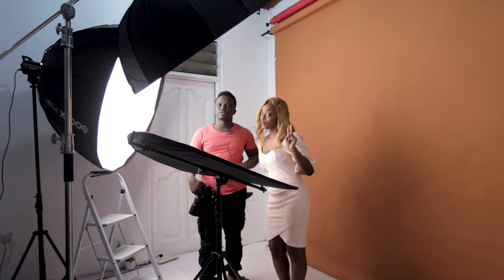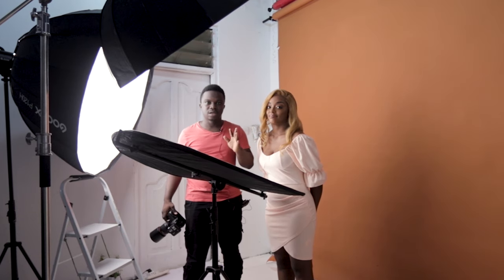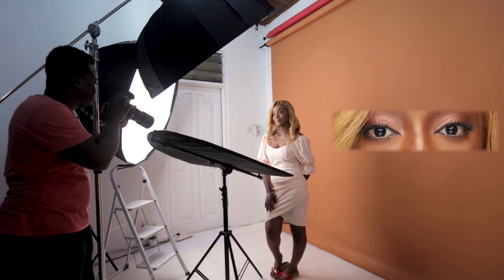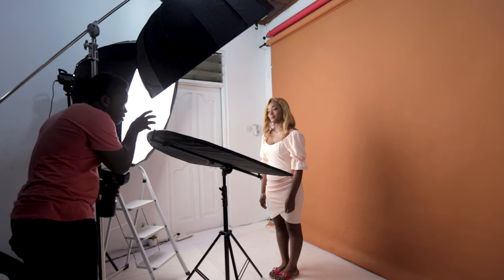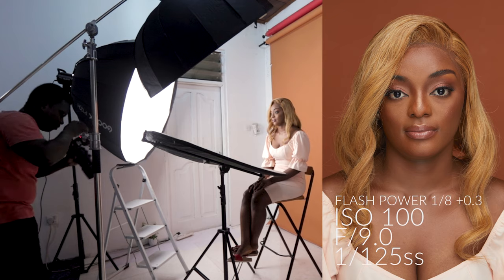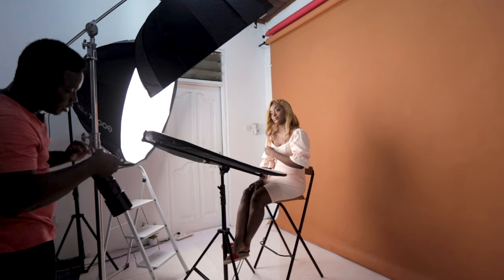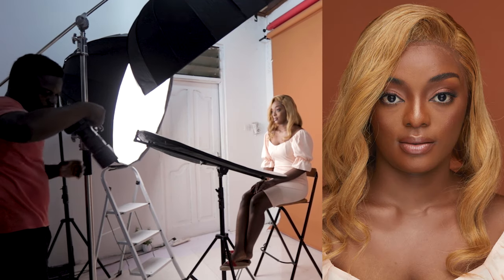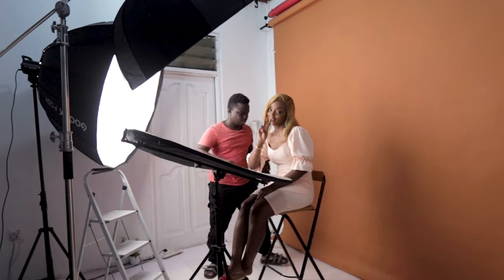Quick Beauty Tips on How to Shoot Someone Who isn't a Model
This quick tutorial is aimed at showing you how I go about shooting First time models who are extremely shy & Using the 105cm all in one beauty dish for beauty photography. Take note of the funny comments passed in the video to ease up the tension between model and camera [LOL]. Enjoy!